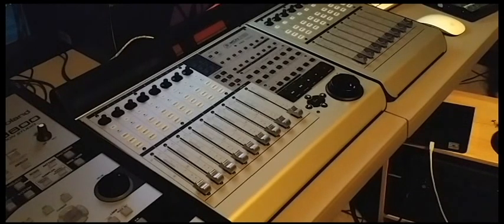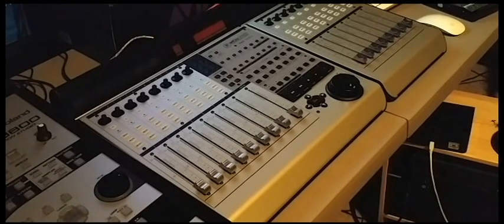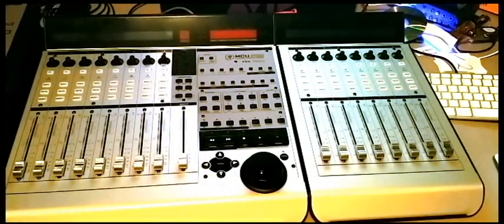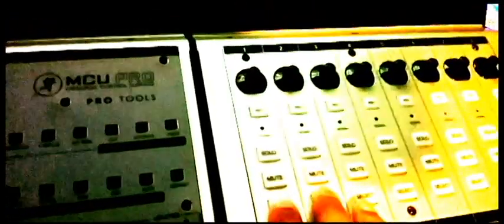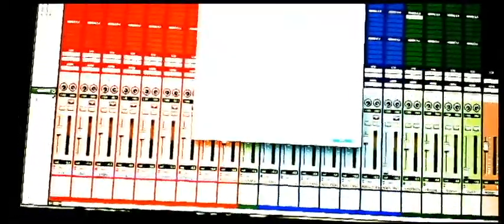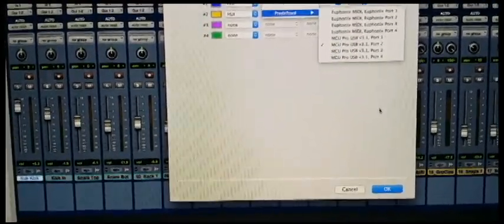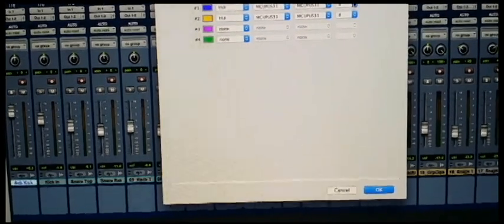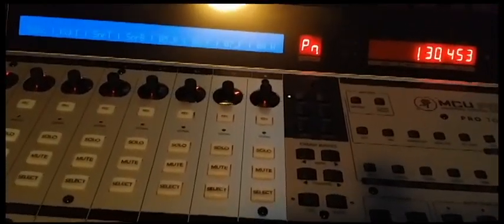MCU Pro Setup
This is a tutorial about how to setup the Mackie Control Universal Pro for the first time and sync it with Pro Tools.